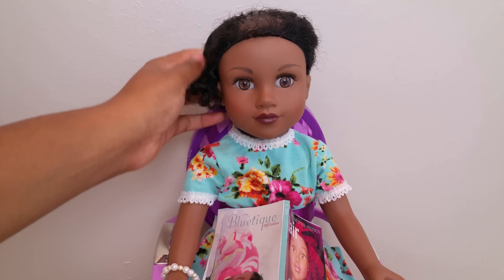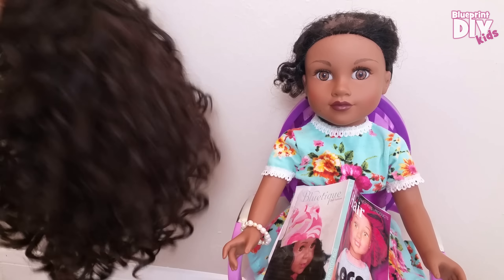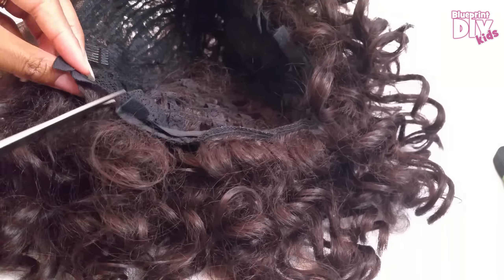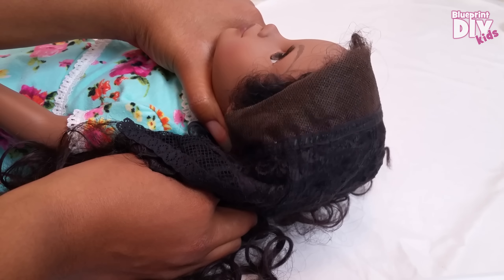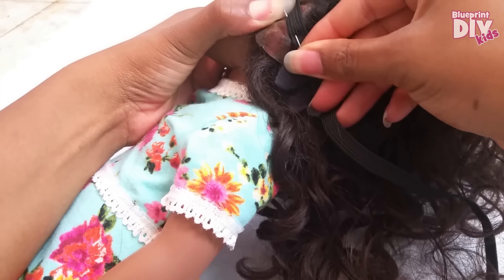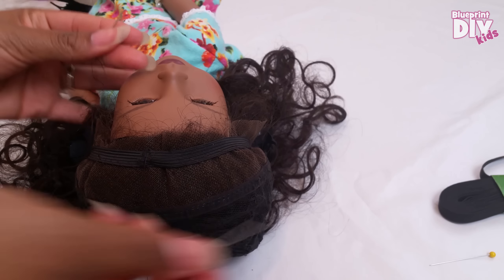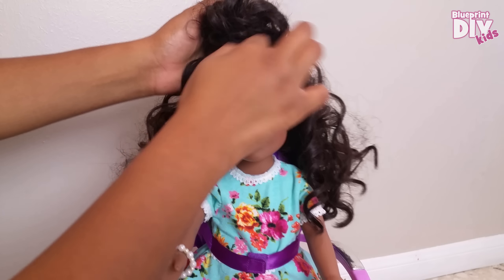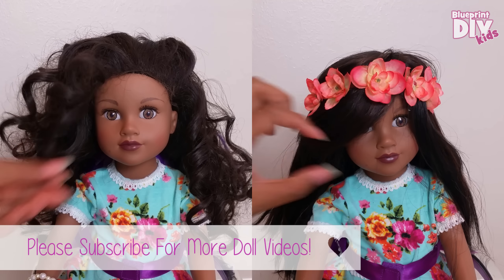HOW TO MAKE A DOLL WIG | EASY | BlueprintDIY Kids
We found Gracie in a thrift store a while back with a few hair issues.  We wanted to make a glue on wig for her, but we thought it would be awesome to make the wig removable in honor of all the girls battling cancer or alopecia who want a doll that is just like them.  This wig is downsized from a used woman's wig.  Enjoy!

+++ ALL OUR DOLLS +++

LAVENDER Baby Alive Baby's New Teeth - Thrifted Goodwill
CRISYNTHAMA Baby Alive Baby All Gone (pees & poops) - Walmart
DAISY Baby Alive Better Now Baby - Value Village
HANNAH Springfield Collection Sofia - Joann Fabrics
LILYANA Springfield Collection Emma - Joann Fabrics
ROSE Springfield Collection Madison- Joann Fabrics
VANESSA CityToys - Thrifted & Yarn Rerooted
BLOSSOM Baby Alive Wets 'n' Wiggles - Thrifted Family Thrift
BUTTERCUP Baby Alive Wets 'n' Wiggles - Thrifted Family Thrift
CARLOS Toys R Us You&Me Doll - Thrifted Family Thrift
JACOB Toys R Us You&Me Doll - Thrifted Family Thrift
CAITLYN Best Friends Club Doll - Thrifted Family Thrift
GRACIE Journey Girl - Thrifted Family Thrift

+++ MUSIC +++

+++ SOUND EFFECTS +++